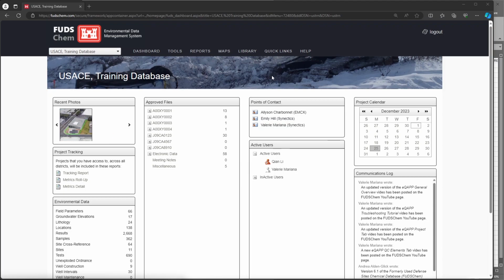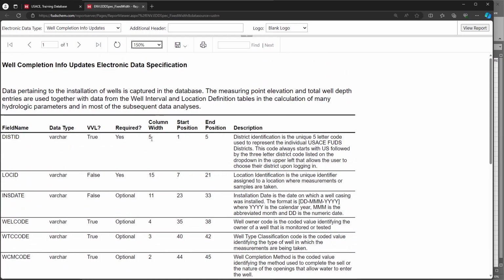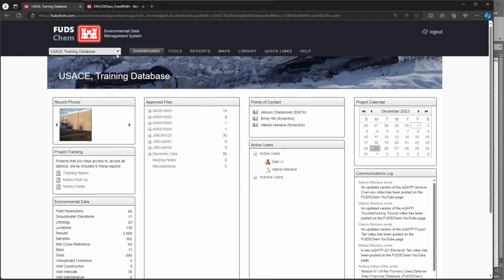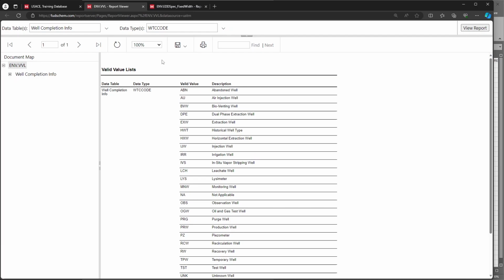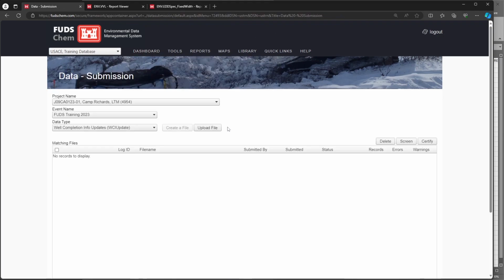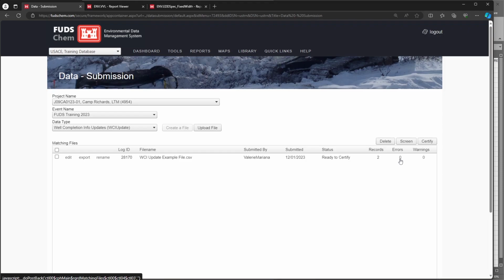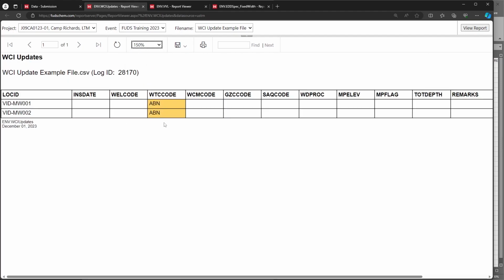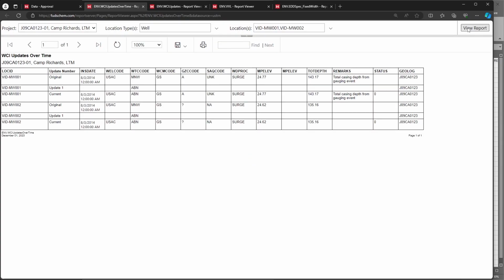Updating Well Completion Information Tutorial (Well Completion Info Updates)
This tutorial goes over how to update Well Completion Information in FUDSChem.